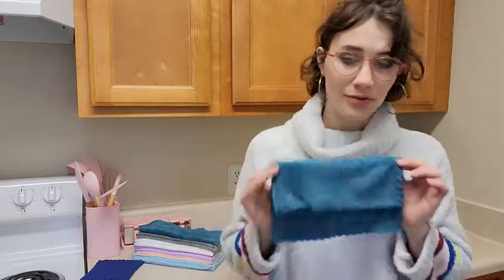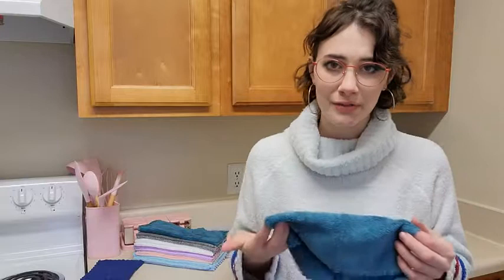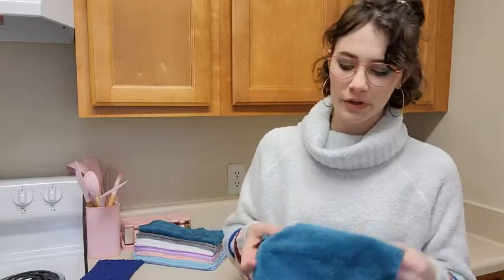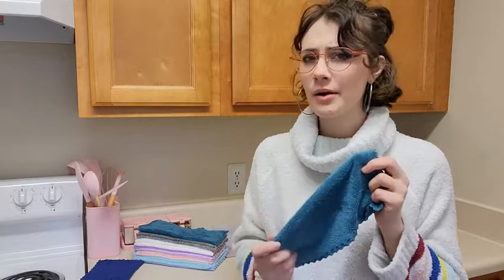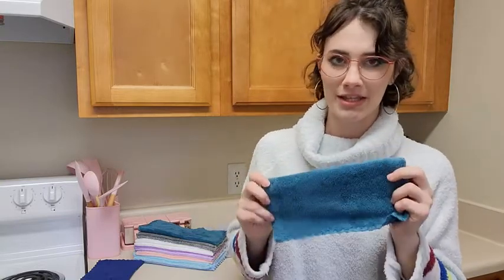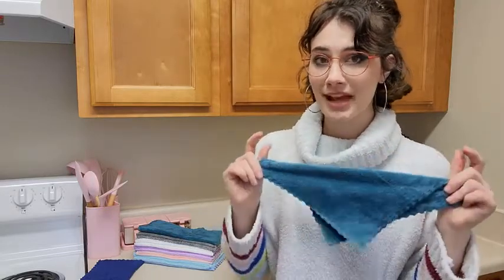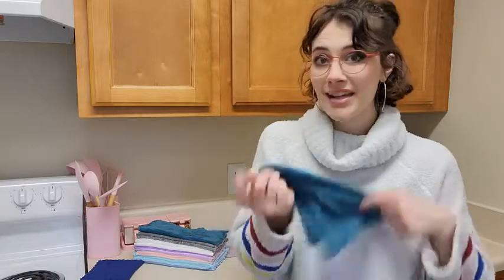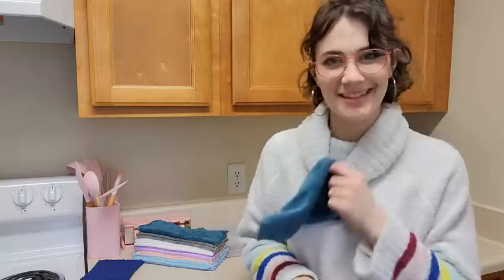Our Point of View on SWEET DOLPHIN Soft Kitchen Dishcloths From Amazon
(Commissionable Links)

About this PRODUCT:
Coral Velvet
Does Not Shed Lint - High Quality Coral Fleece, 16 pcs Assorted dishcloths. Size - 10" x 10"
No Odor - Get tough on dirt with a dish cloth. Each sewn edge of the cloth is finished with durable and colorful piping to prevent fraying or ripping during use. At 10 x 10'', our dish cloths fit comfortably in your hand without folding or wadding up when itÍs time to do the dishes, clean appliances, or wipe down counters. They are a great size for storage around the sink, too. These quick-drying, easy-to-clean and odorless kitchen wipes, are a perfect sponge replacement!
Quality Counts - Microfiber dish cloths have a looped outer weave that gives them high absorption and scrubbing power, while the tight under-weave supports the integrity of the fabric, adding to its strength and durability. Coral fleece fabric is naturally sustainable and soft to the touch.
Wholesale Pricing - Washable, reusable, durable, and sanitary, Coral fleece dish cloths last a long time when compared with cotton dish rags, cellulose dishcloths and sponges. You can expect long-lasting productivity from these dish cloths that wonÍt fall apart or smell too bad to keep. Each package contains 16 pcs cloths.
Easy-cleaning Cloths - Keep these dish cloths sanitary and smelling fresh with a regular laundry routine.